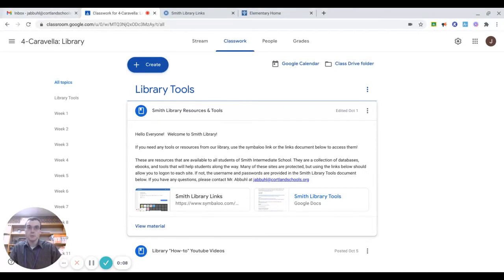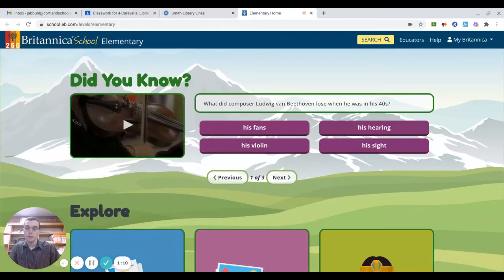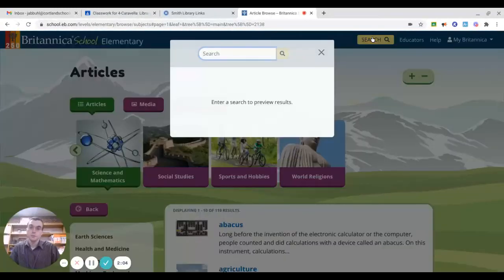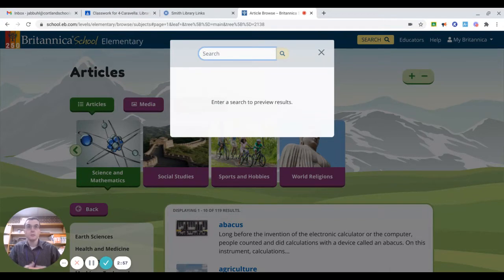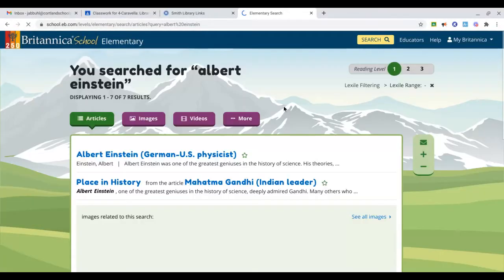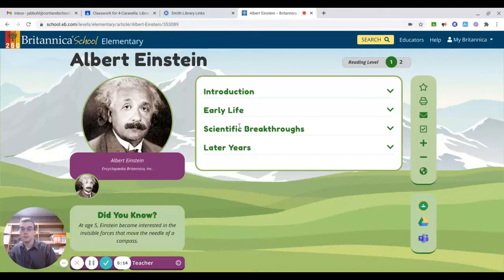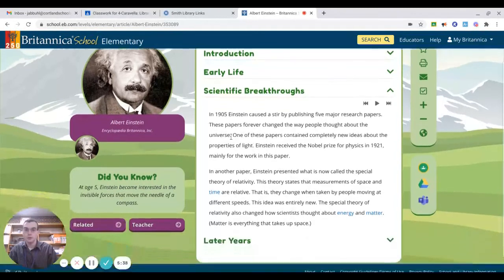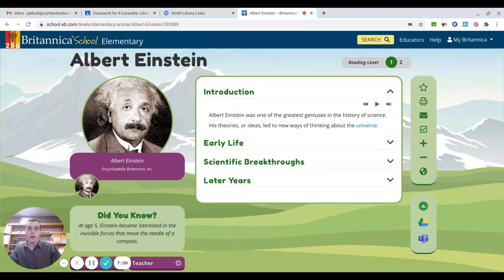How to do a Database Search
Today, we will be talking about how we can find information in databases using Britannica Elementary. We will discuss how we can use keywords to find articles and using sub-headings to find the answers we are looking for.

Remember, research is not always a straightforward process, you need to out in the time and effort in order to find your answers!